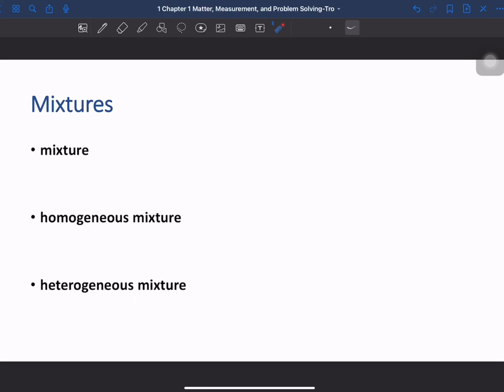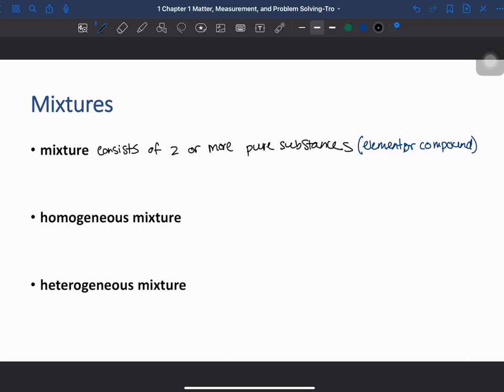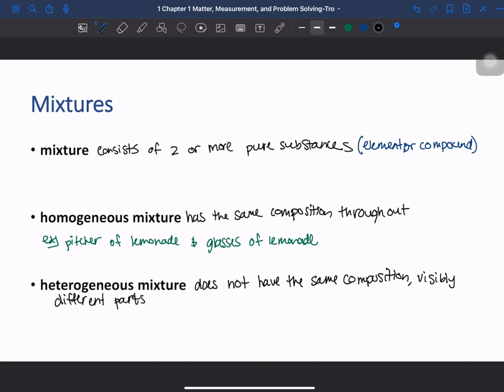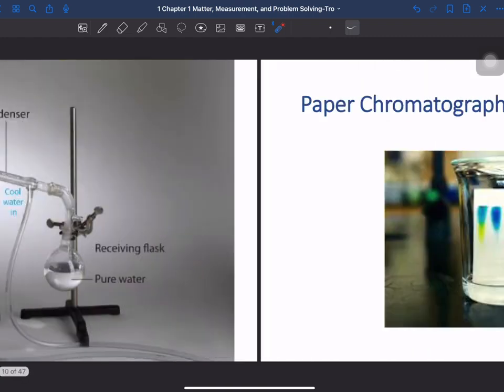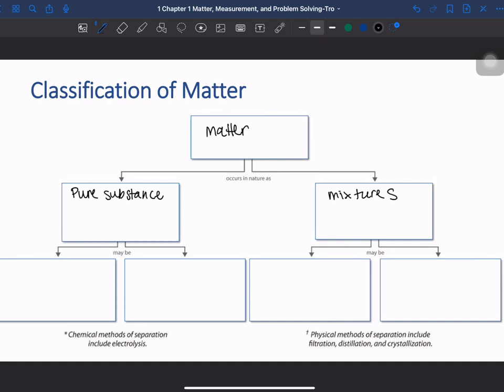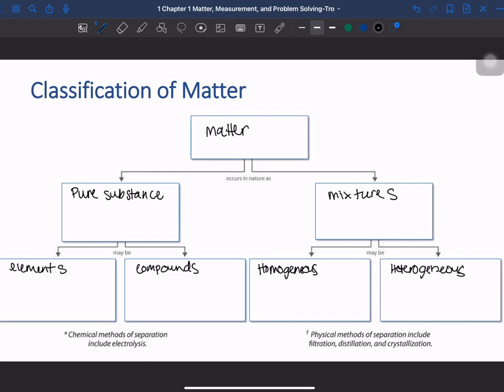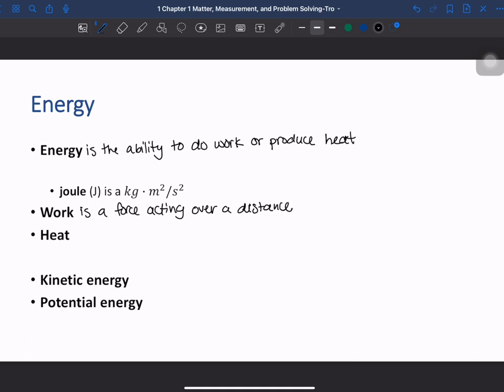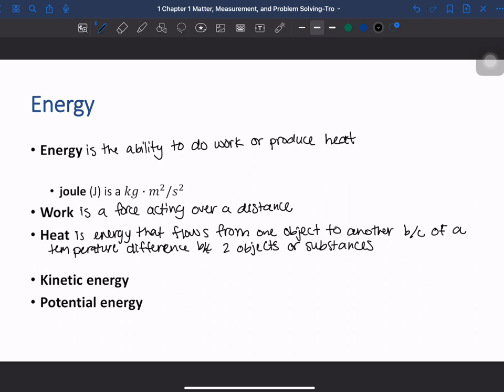Classification of Matter